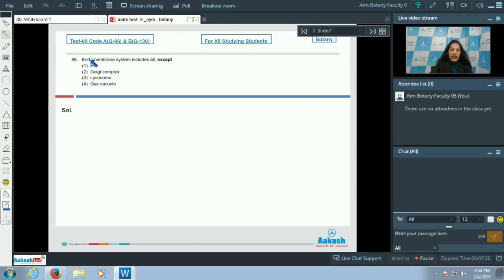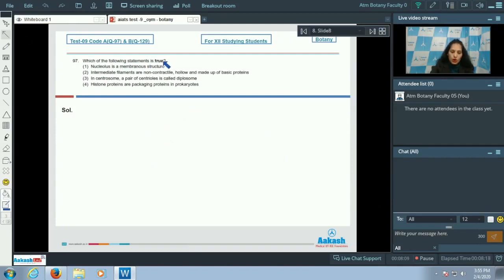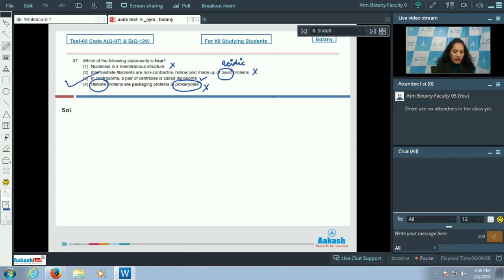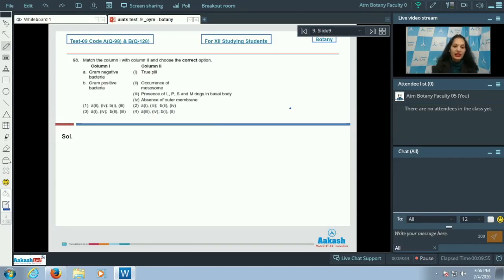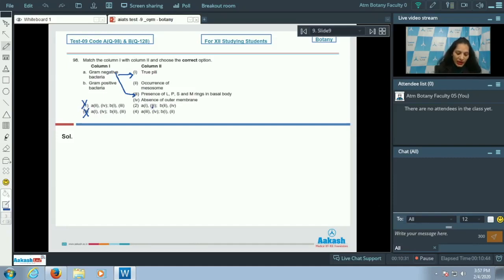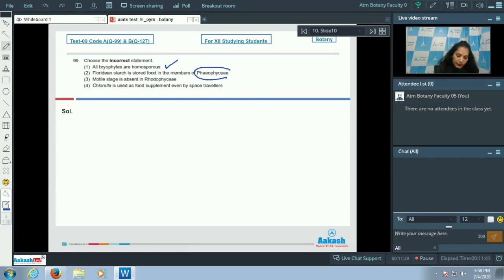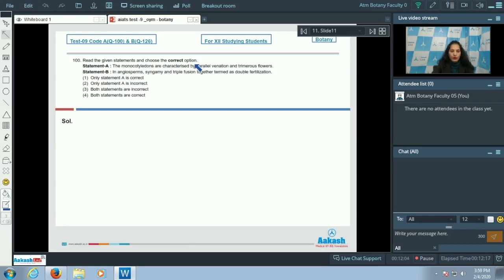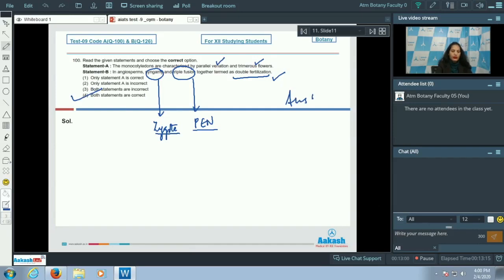AIATS TEST 09 Code A&B For XII Studying Students Botany MEDICAL 2020OYMCF Q96 to 100